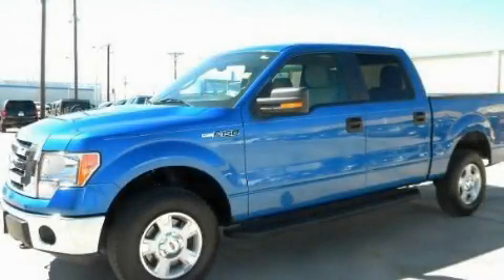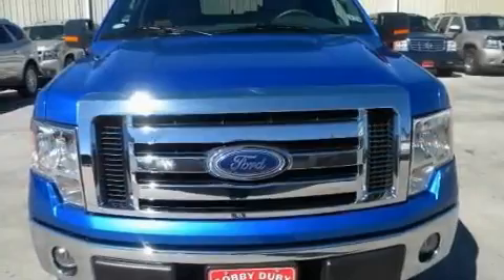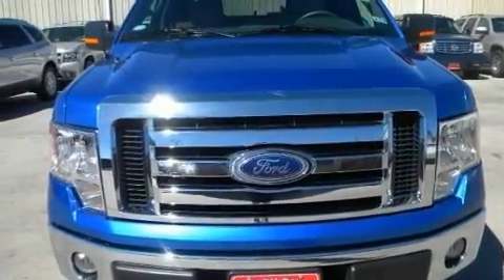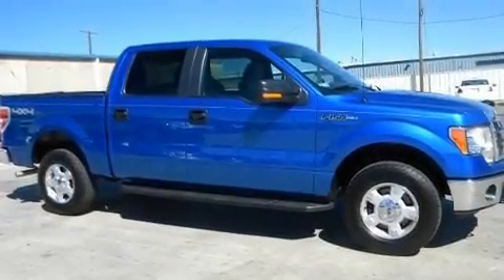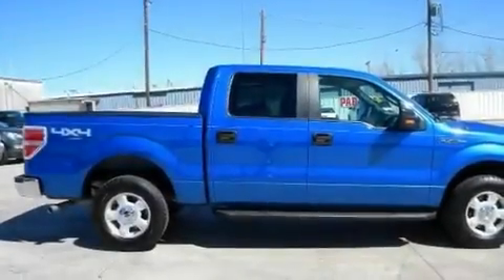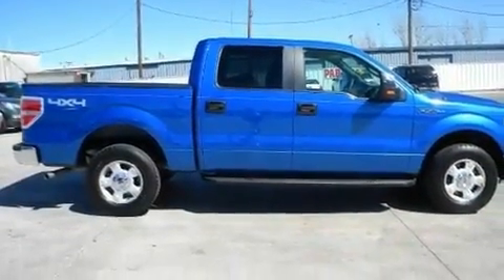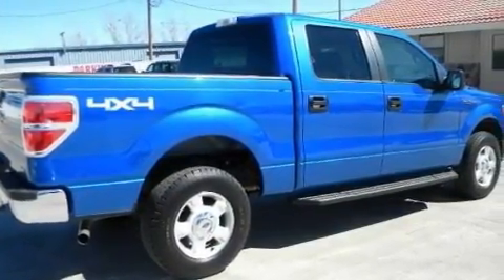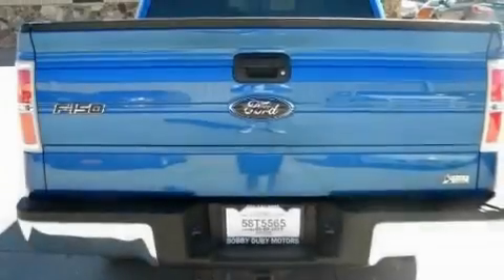2010 Ford F150 SuperCrew Lubbock TX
We are proud to present this 2010 Ford F150 SuperCrew .

 Year : 2010

 Make : Ford

 Model : F150 SuperCrew

 Engine : V8 Flex Fuel 5.4L

 Trans . : 6-Spd Automatic

 Exterior : Blue

 Miles : 15,286

 Interior : Gray

 4215 Georgia

 2010 Ford F150 SuperCrew Amarillo TX